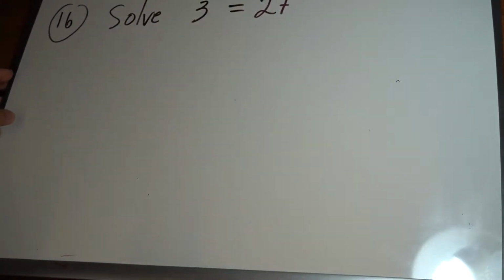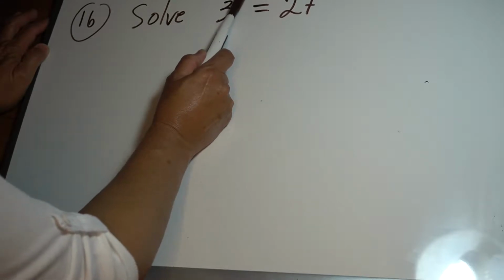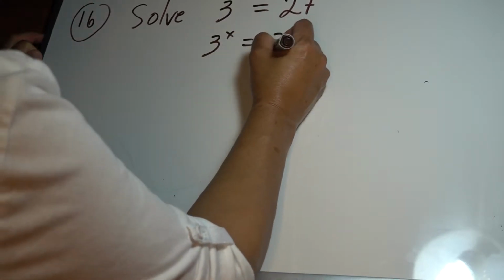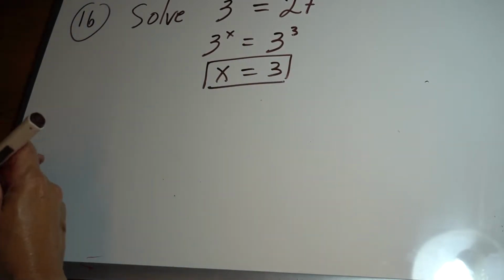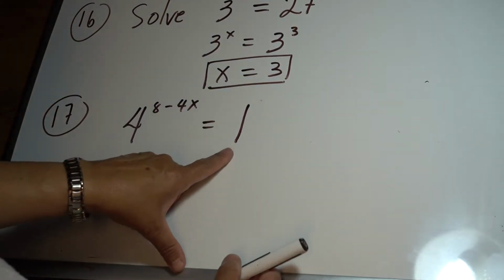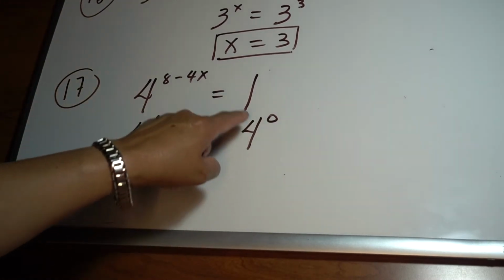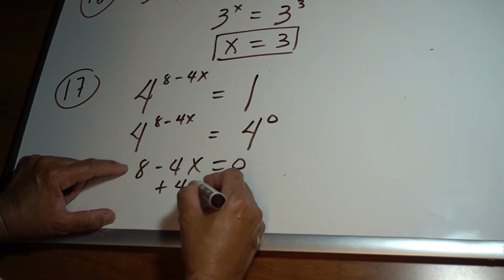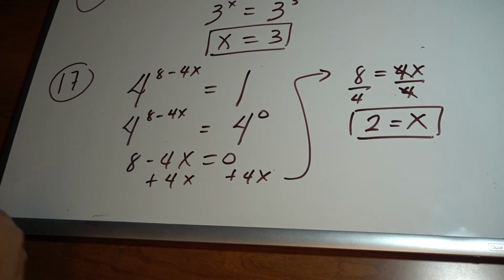Problems 16 and 17: Summer Assignment for AP Calculus AB